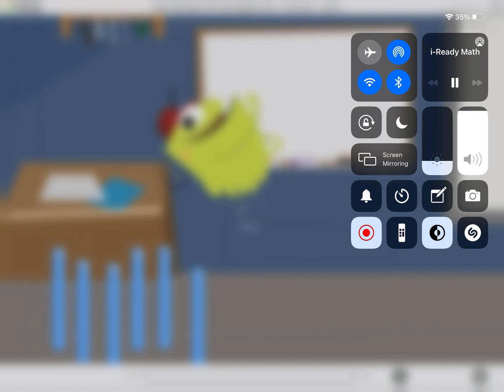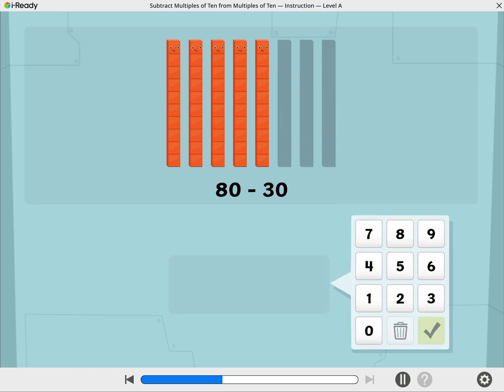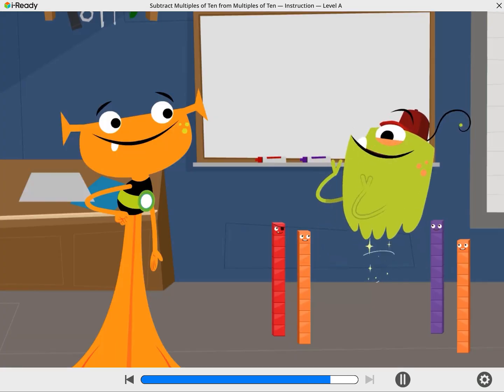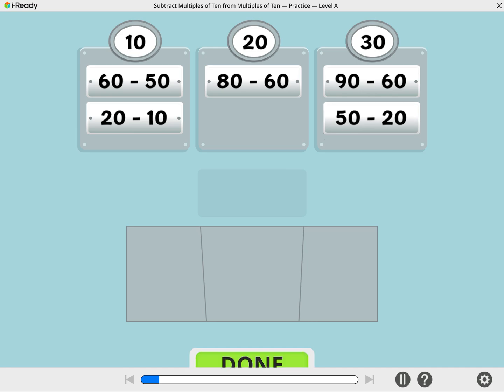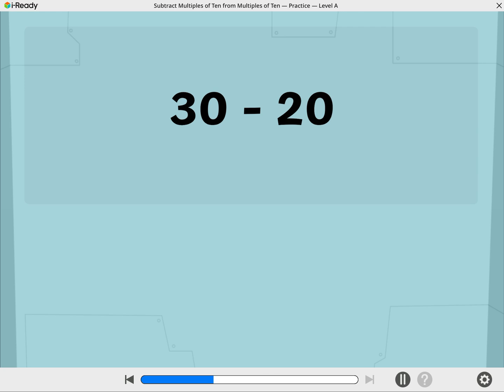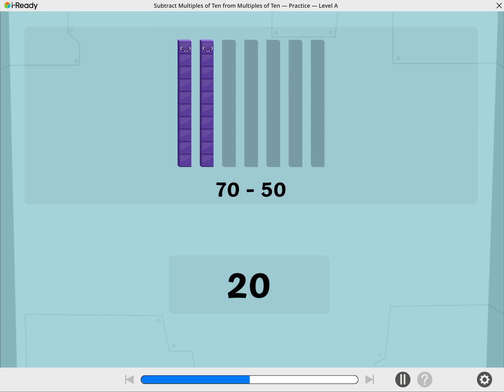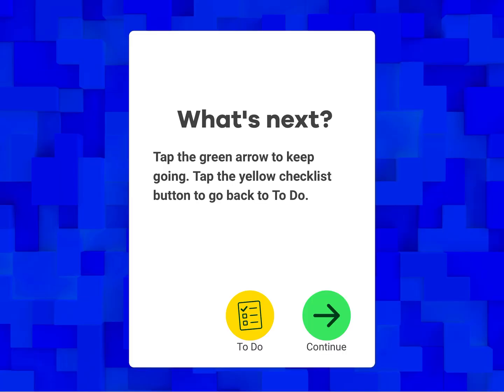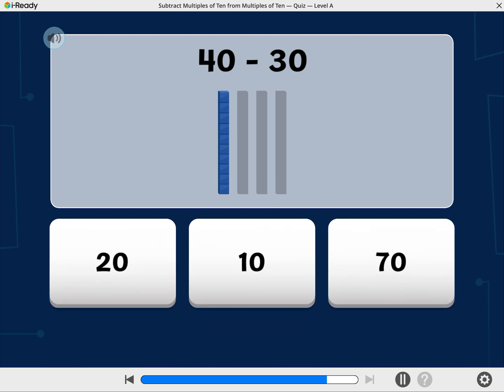I-Ready Lesson Subtracting by tens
Learn subtracting by tens with yoop and plory!

I-Ready is a learning program to help you teach in math and reading!